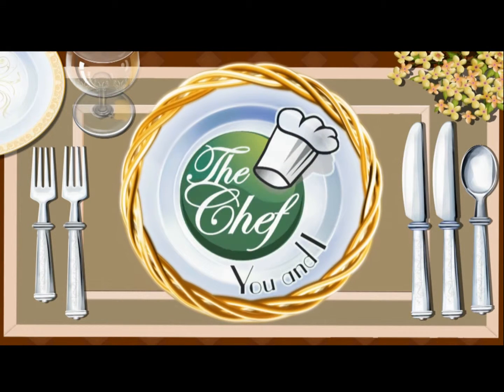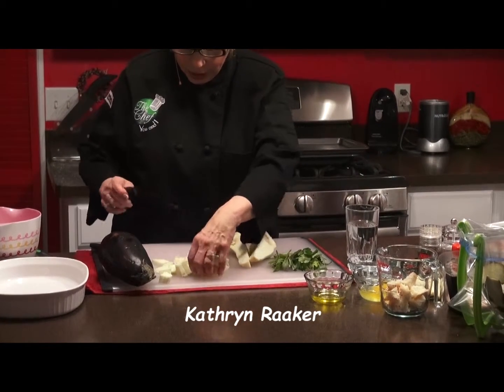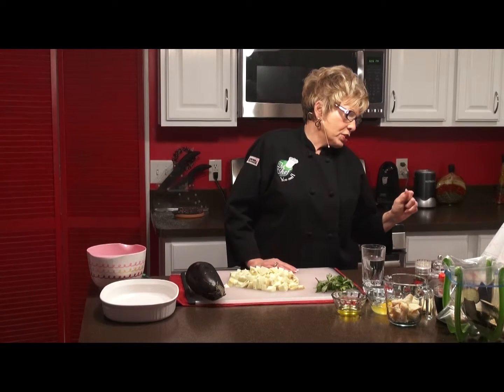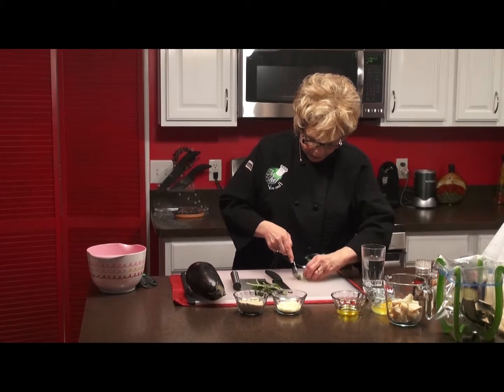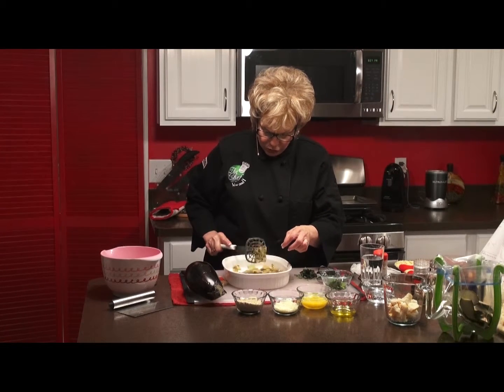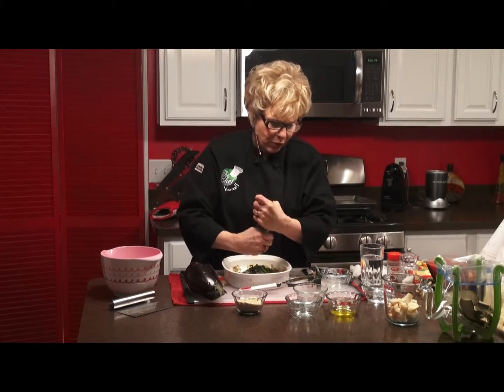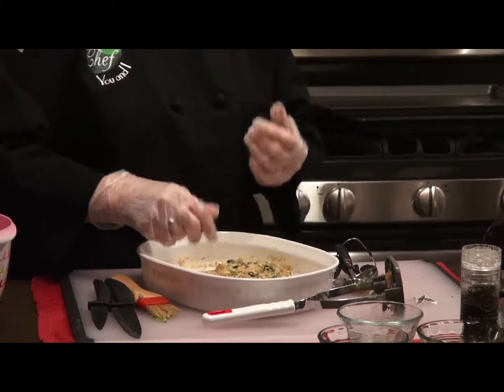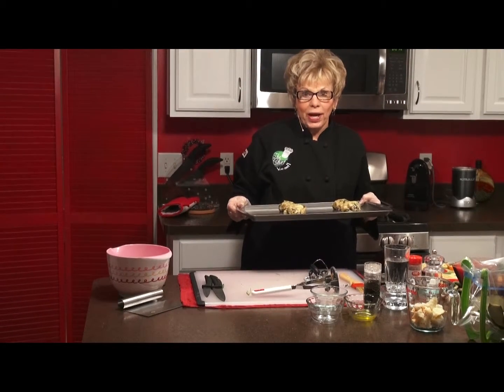The Chef, You and I Show -Kathryn enjoys Amy Riolo’s cookbook Segment-1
Kathryn Raaker prepares some great recipes from Amy Riolo’s cookbook “Italian Diabetes Cookbook” Delicious and Healthful Dishes from Venice to Sicily and Beyond. Kathryn is joined by Dr. James E. Butler, DMD, Founder/President of Innovative Dental Implants who assisted with some of the preparations.